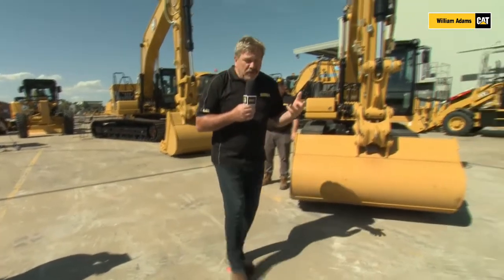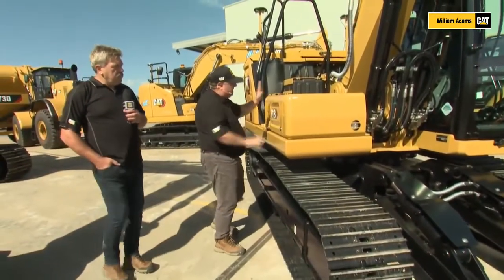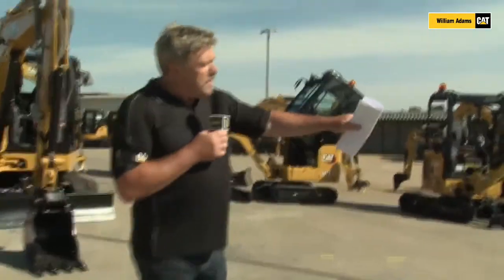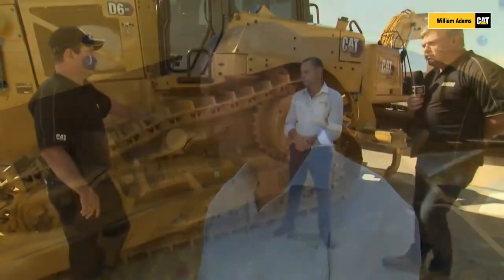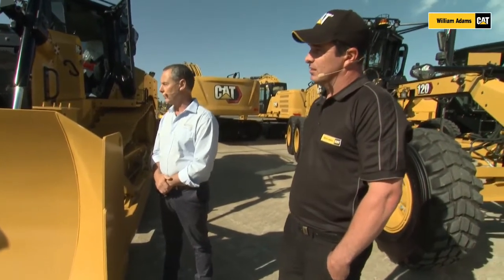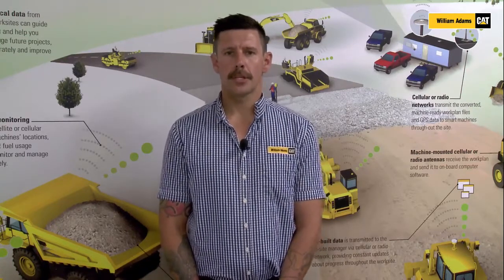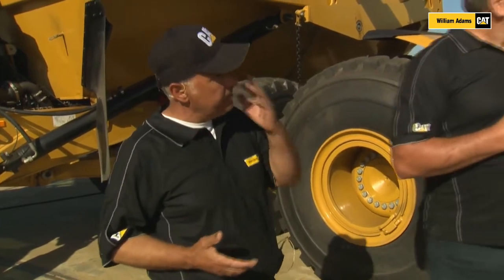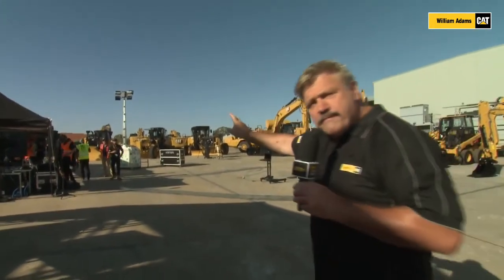William Adams Cat Live Festival - Session 2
Understanding Cat Next Generation Excavators (13–95 tonne). Learn why Cat Next Generation excavators are the top-selling excavator in our market and what they can offer you from Cat experts and owners.